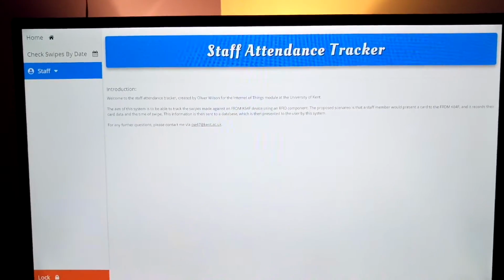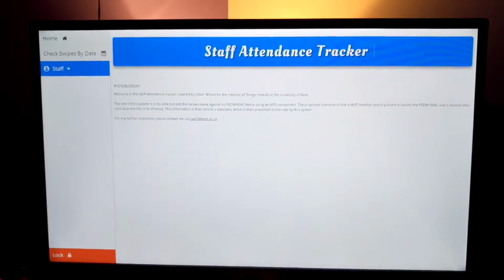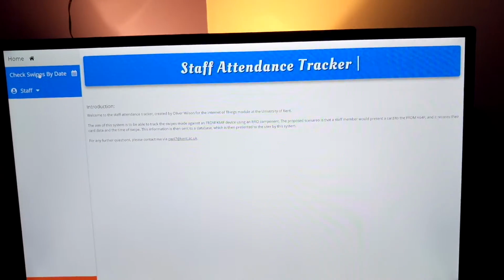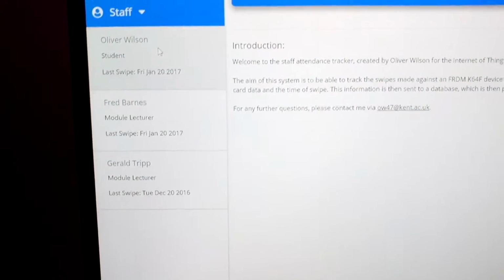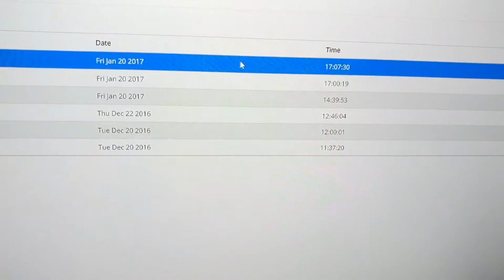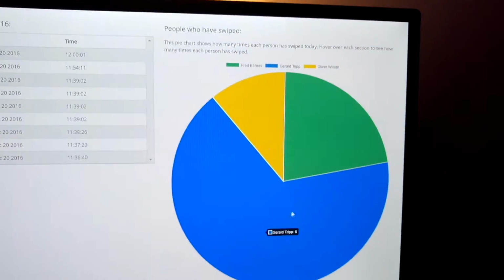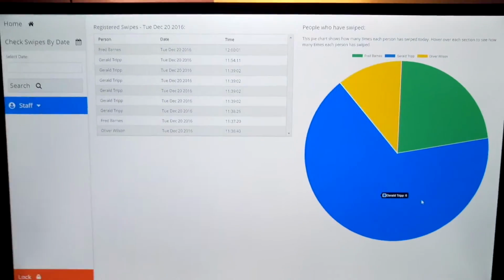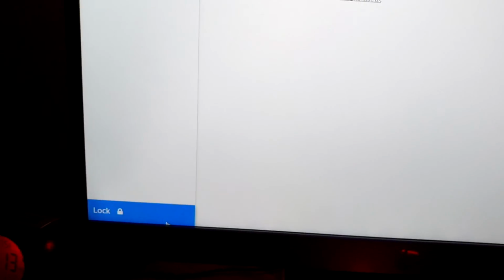IOT Assessment 5